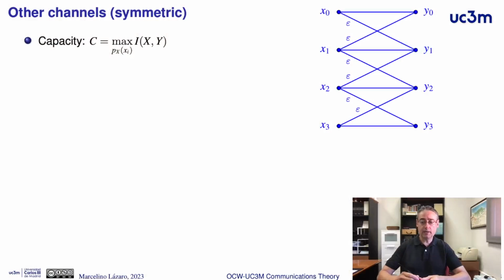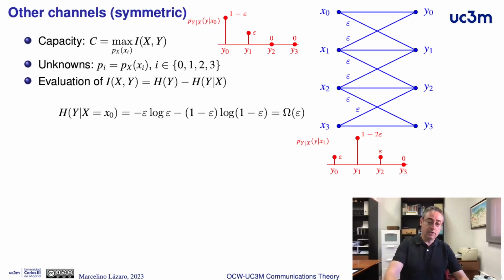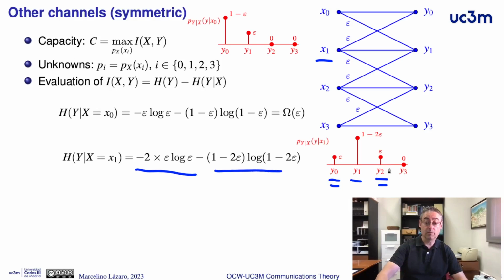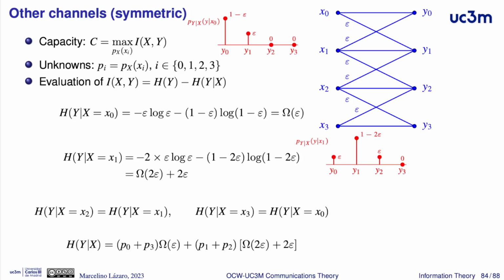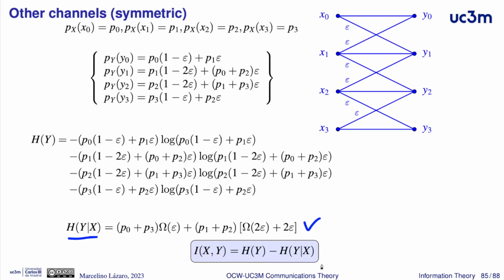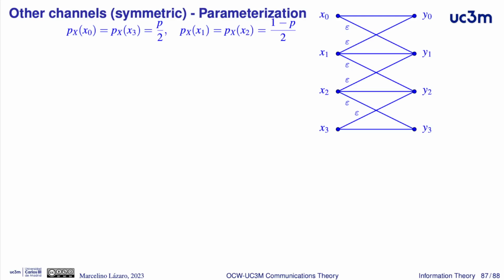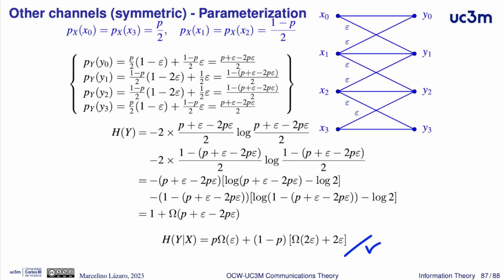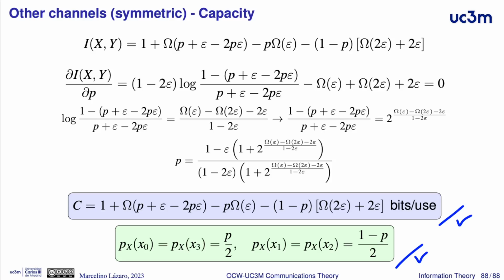4.17. Channel capacity: Symmetric channels